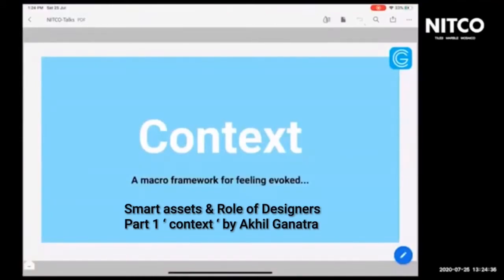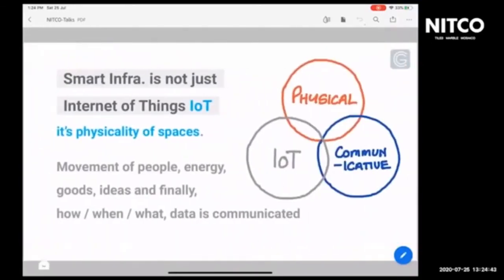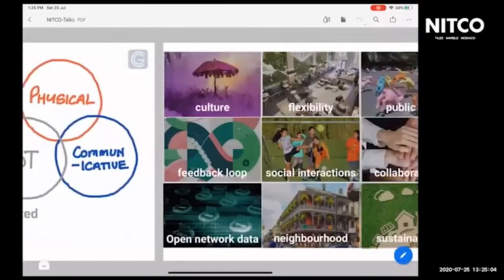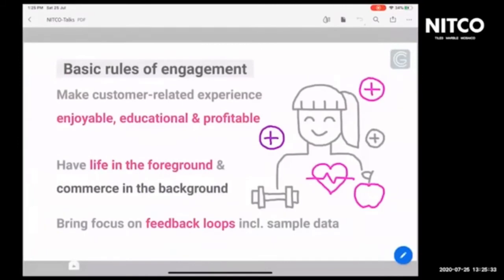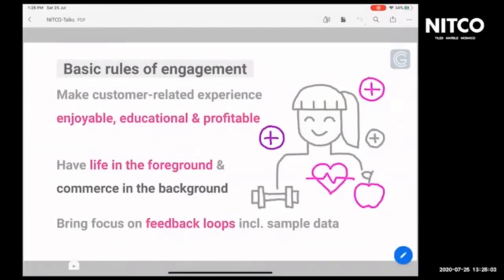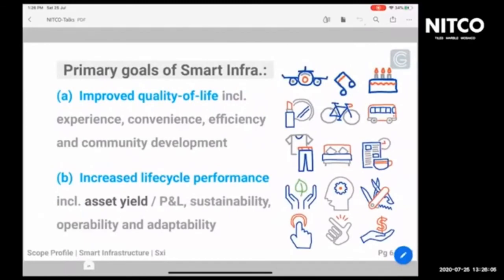Part 1: Context - A macro framework for feeling evoked..